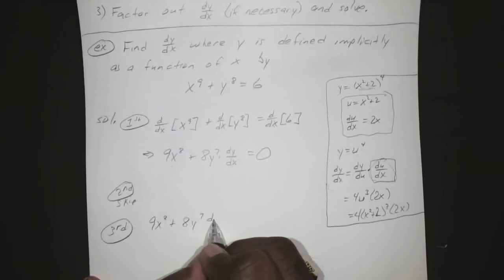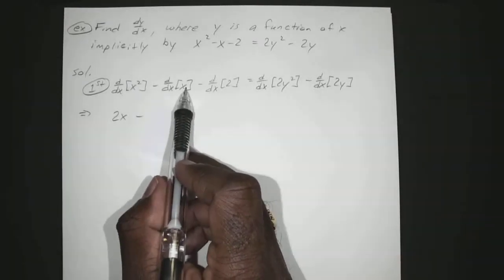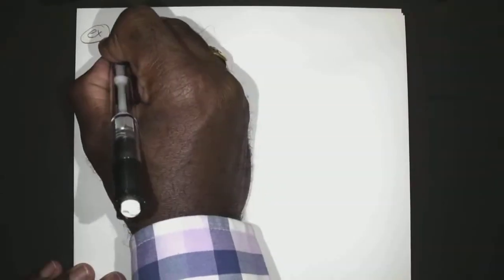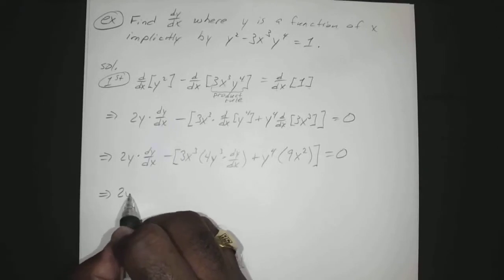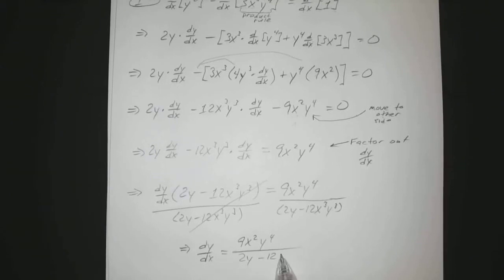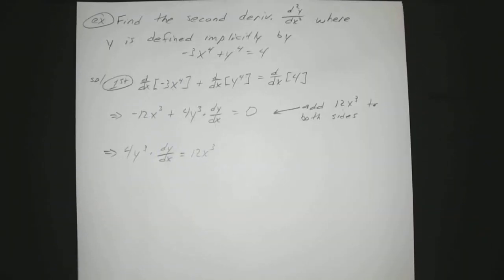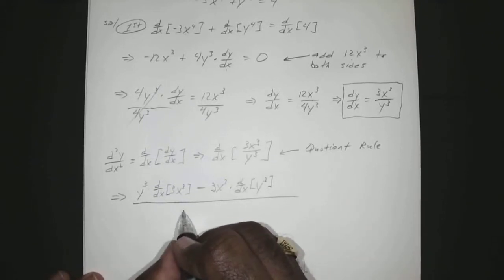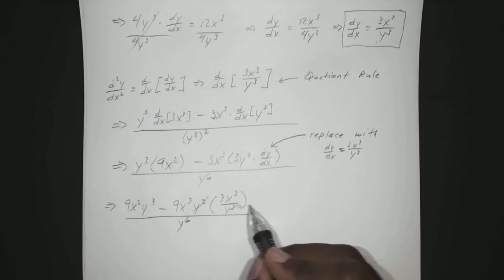1760 S1601 Class 13B